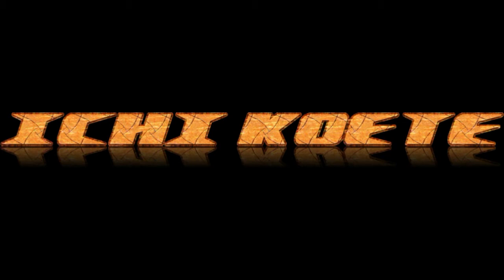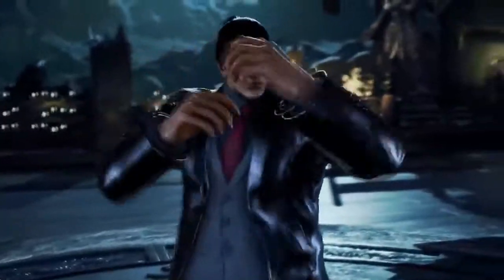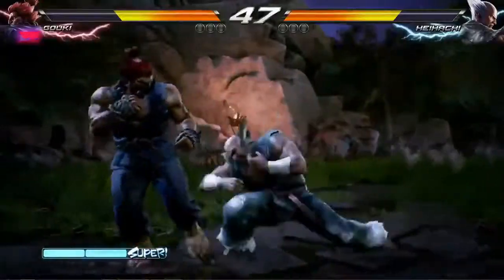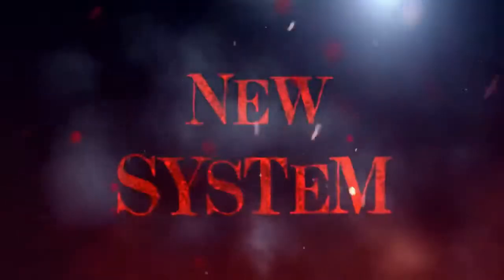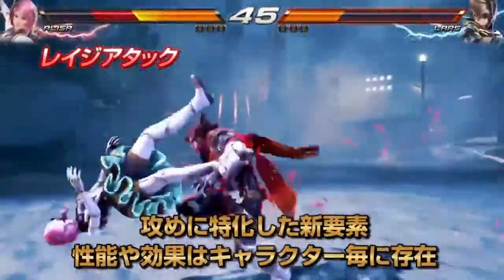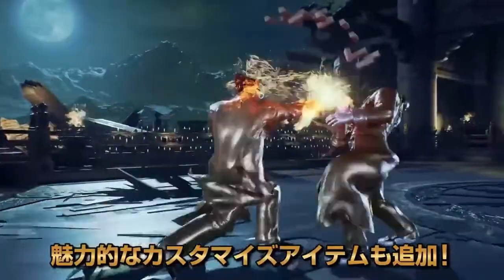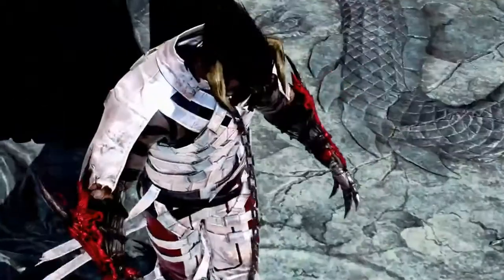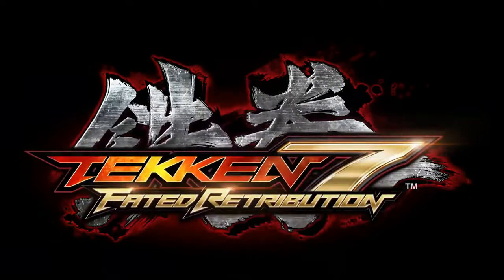New Tekken 7 Fated Retribution Arcade Trailer Review